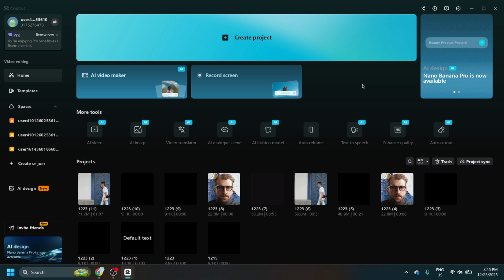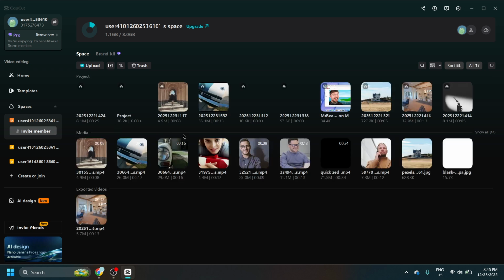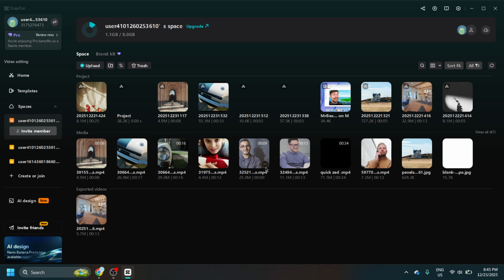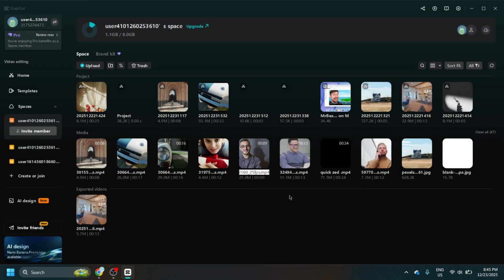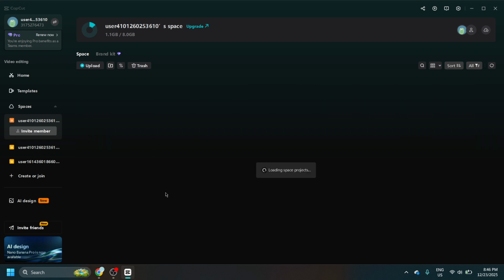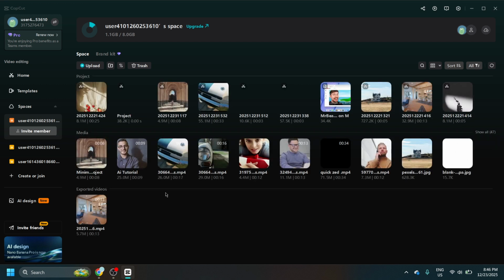How To Change The Project Name In CapCut (Easy Guide)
In this video, we discuss the simplest way to rename capcut project files to improve your overall capcut organization and project management. Whether you are on mobile or desktop, changing your project title is essential for a professional video editing workflow.

00:00 Intro
00:05 Why Renaming is Important
00:21 Open CapCut and Find Projects
00:50 Find the Three Dot Icon (Ellipsis Menu)
01:12 Select ""Rename""
01:17 Enter the New Project Name
01:27 Naming Tips and Conventions
02:02 Apply the Change and Confirm
02:13 Summary of Steps
02:31 Benefits of a Clear Naming System